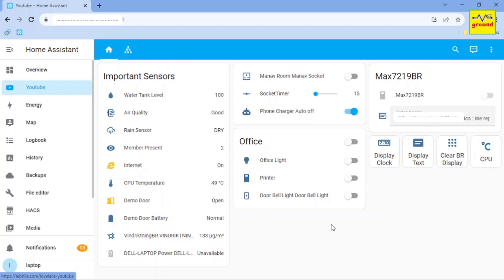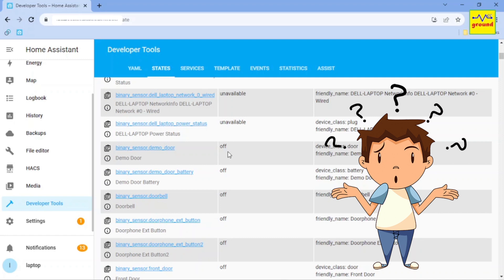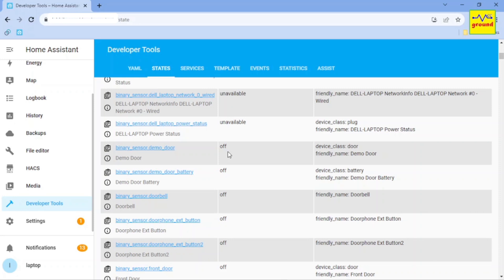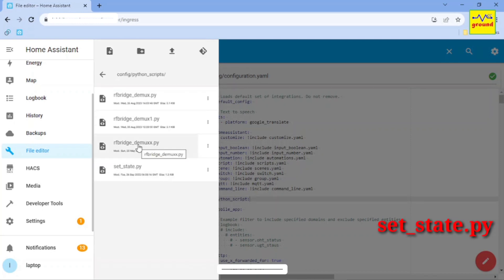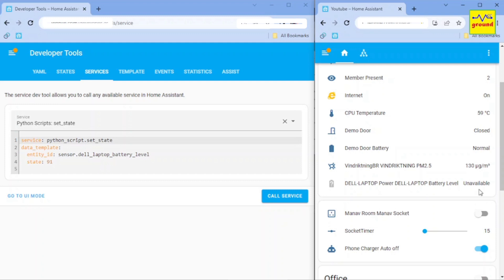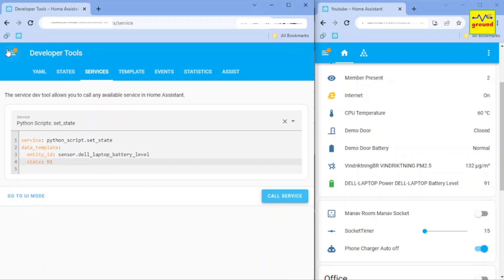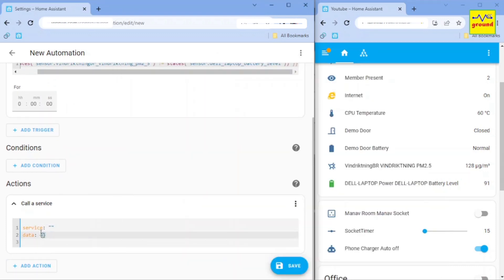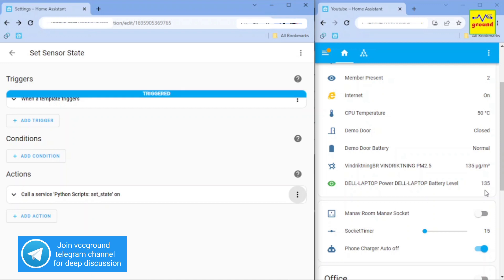#63 'Set State' Service in Home Assistant | How to Add & Use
Intro:
In this video, we will learn about how to integrate a Python script in Home Assistant to add a new service called "Set State" to force change the state of a sensor or an entity automatically from within an Automation or Script. This script is able to set any attribute like state, value, icon etc.
Scripts are placed in a python_scripts folder under the configuration directory. In my case it is /config/python_scripts/set_state.py. You then need to add the line python_script: in configuration.yaml and save it. Now to make it work, either restart Home Assistant or Reload PYTHON SCRIPTS under Yaml Configuration Reloading, in Developer Tools Section.

Manual Installation Hints:
Create config/python_scripts folder if you haven't already.
Copy set_state.py into the config/python_scripts folder.
Add python_script: to config/configuration.yaml if you haven't already.
Restart Home Assistant  or Reload PYTHON SCRIPTS.

How to manually set state/value of sensor?
With this script in place, the example action could be:
  action:
    service: python_script.set_state
    data_template:
      entity_id: sensor.your_sensor_name
      state: ON

Templates used in the video automation:
'{{ (states(''sensor.vindriktningbr_vindriktning_pm2_5'') != states(''sensor.dell_laptop_battery_level'')) }}'

'{{states(''sensor.vindriktningbr_vindriktning_pm2_5'')}}'

Here is an example of automations where the icon of sensor.garage_door is set based on changes in its state:

- alias: Garage Door Open
  hide_entity: True
  trigger:
    platform: state
    entity_id: sensor.garage_door
    to: 'Open'
  action:
    - service: python_script.set_state
      data_template:
        entity_id: sensor.garage_door
        icon: mdi:garage-open

- alias: Garage Door Closed
  hide_entity: True
  trigger:
    platform: state
    entity_id: sensor.garage_door
    to: 'Closed'
  action:
    - service: python_script.set_state
      data_template:
        entity_id: sensor.garage_door
        icon: mdi:garage

About us:
Located in Delhi, India., We provide all kind of Customized Electronic and Smart Home Solutions. WhatsApp your requirements to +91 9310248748 and we'll coordinate with you soon thereafter.